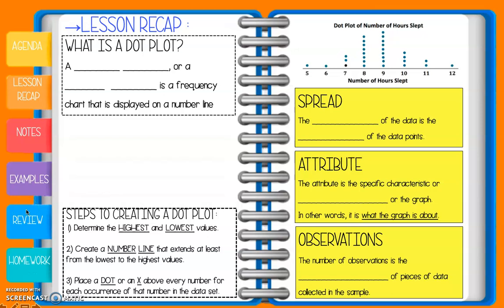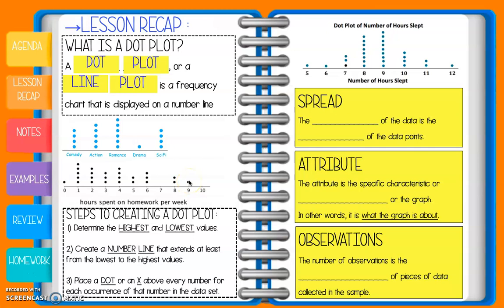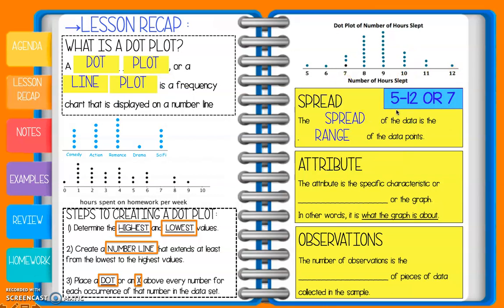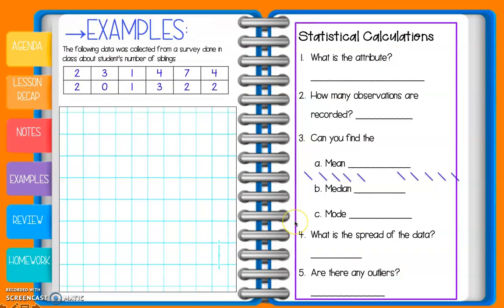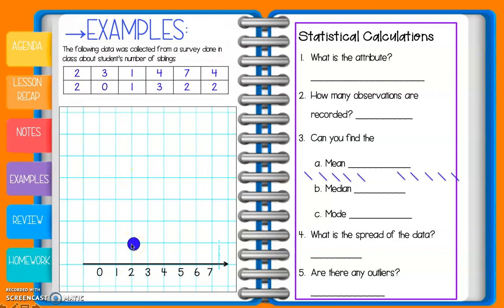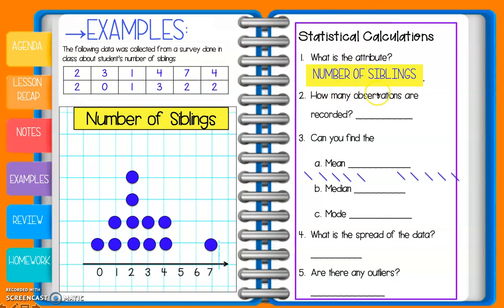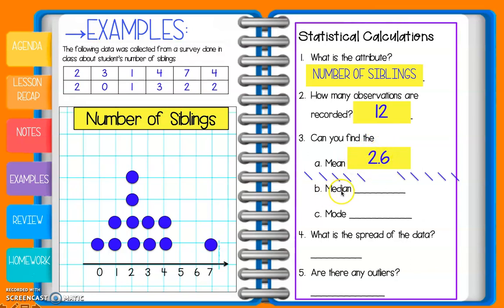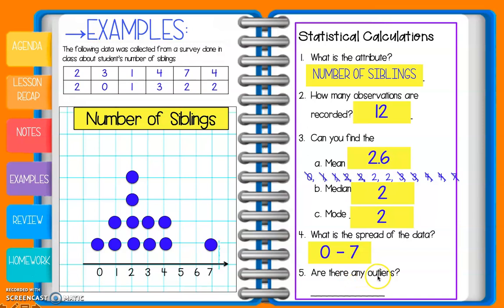Dot Plot Lesson Recap